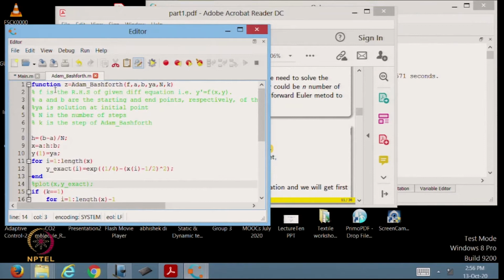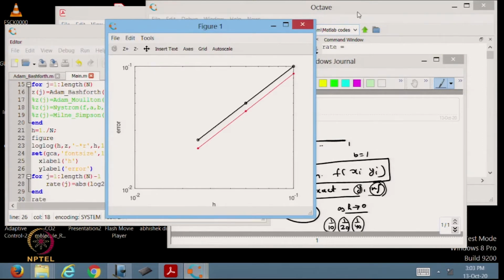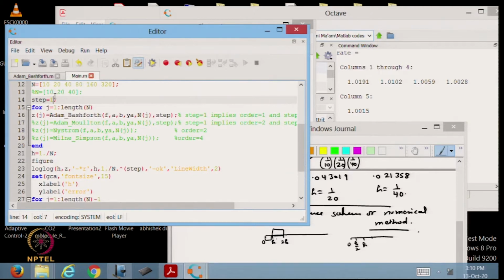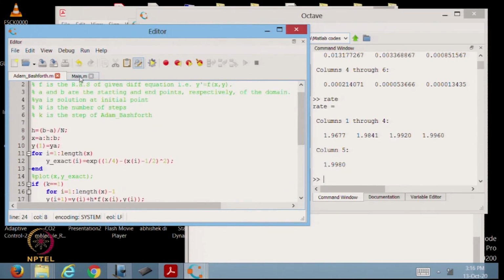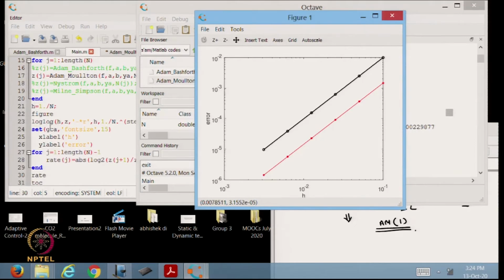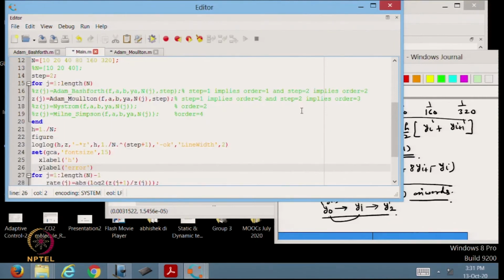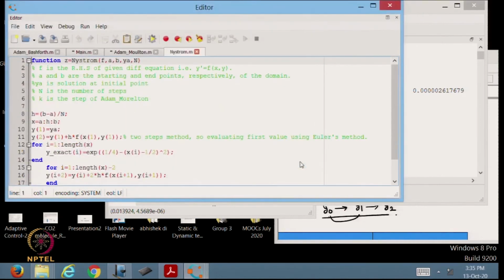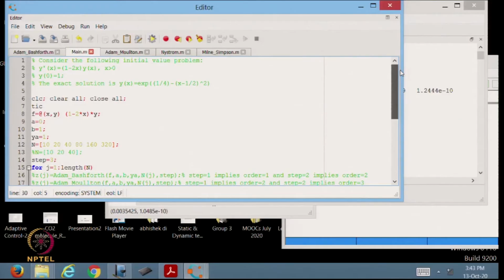Matlab/Octave Code for Initial Value Problems